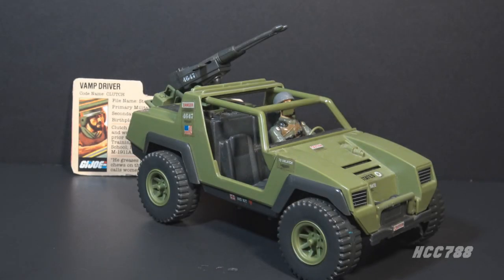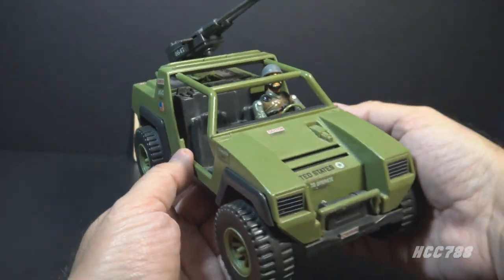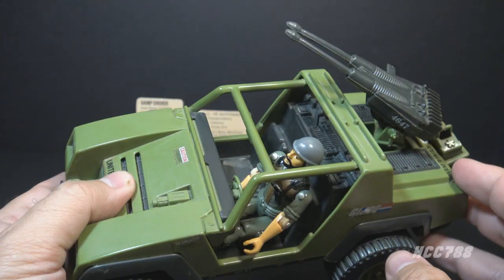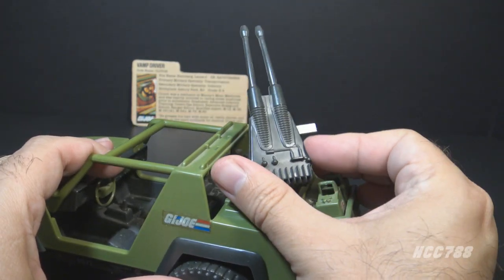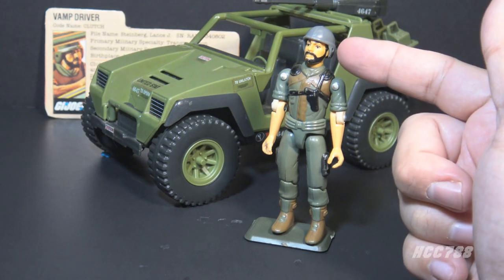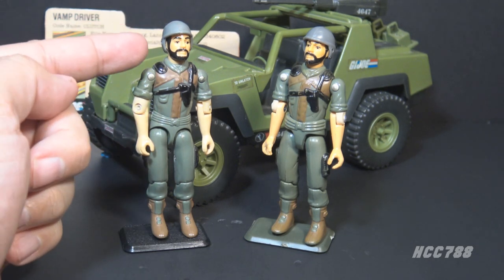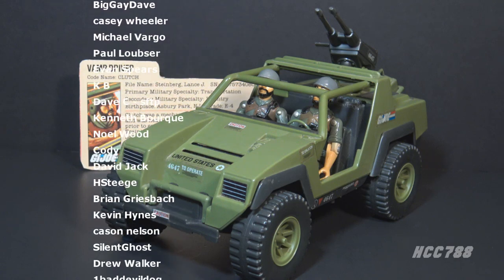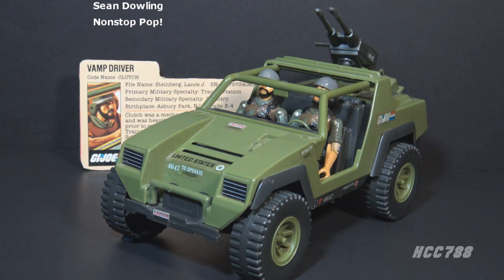1982 VAMP and CLUTCH! The beautiful green machine! Vintage G.I. Joe quick shot - HCC788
Hero theme
by MK2

Animated intro:
Comic Tropes

The End